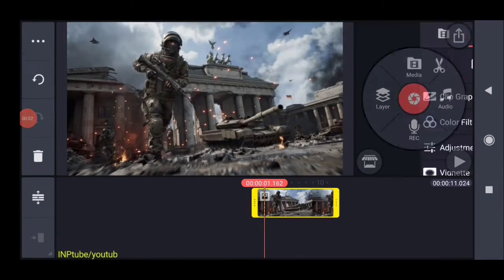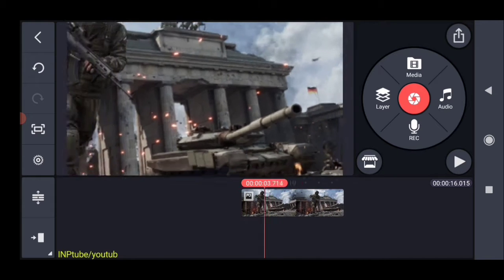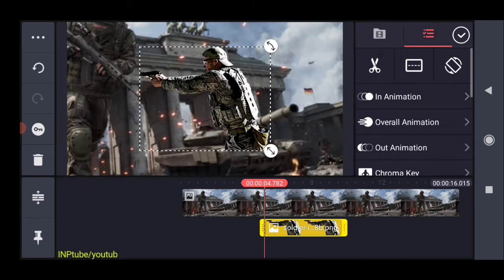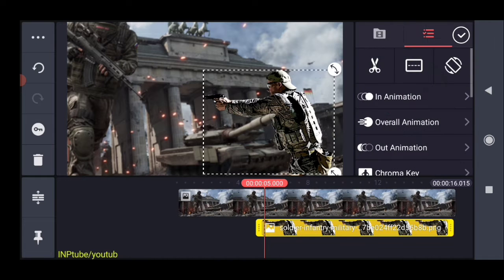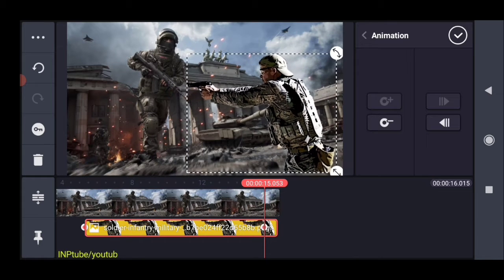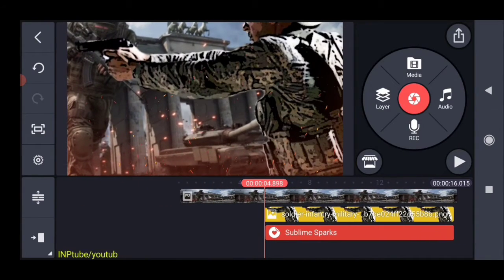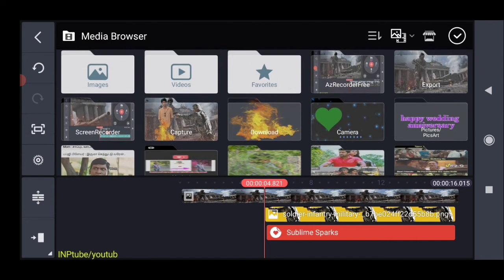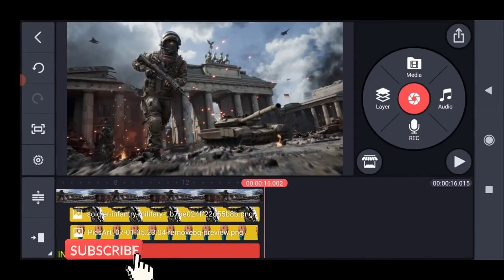how to make simply motion poster in kinemaster app Tamil tutorialtop1channel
App link 👇❤️